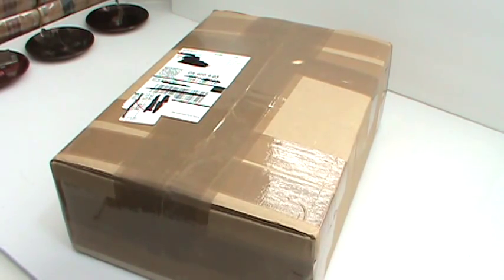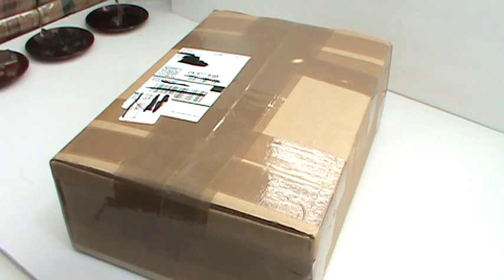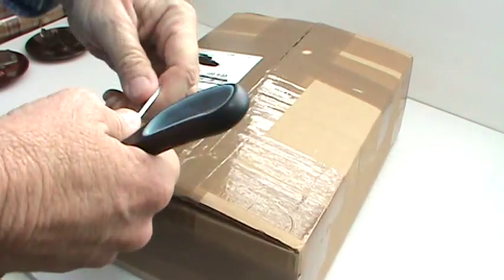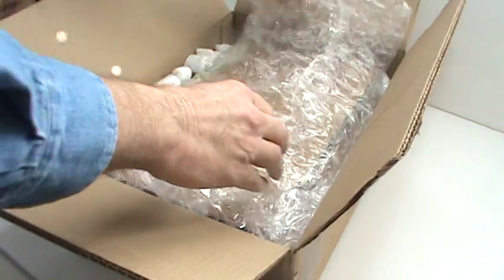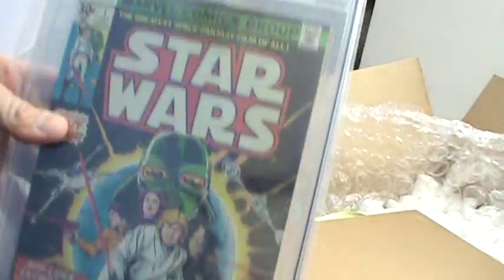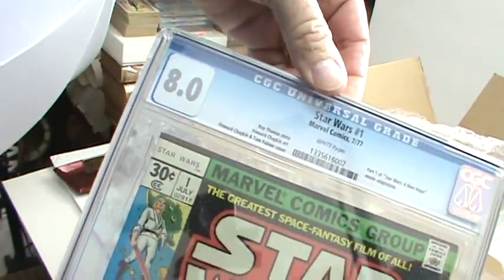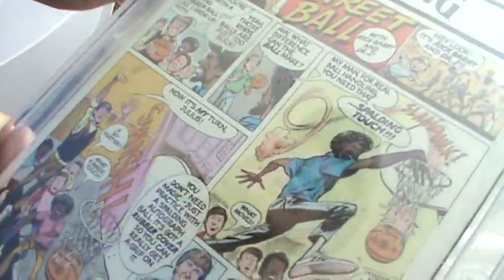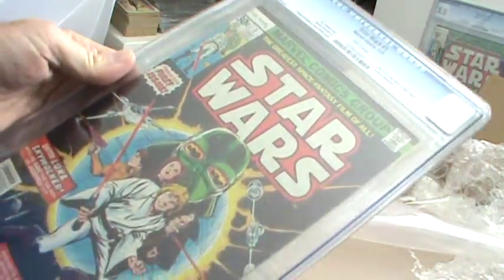Graded Marvel Star Wars #1 Comic Books Reveal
Just got my 1977 Marvel Star Wars #1 Comics back from grading. Let see how they did. This is a followup to Episode #18 of The Collectors Catacomb show.

MORE OLD STUFF Website - http//moreoldstuff.com